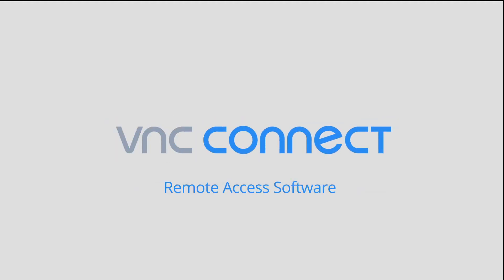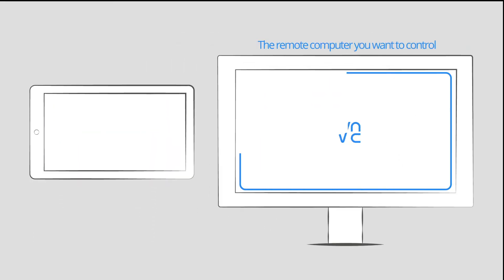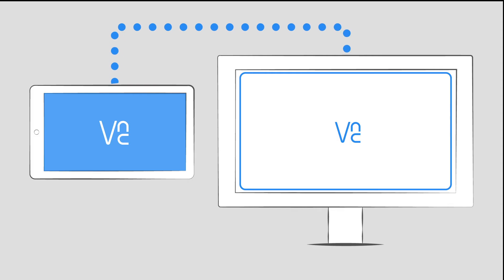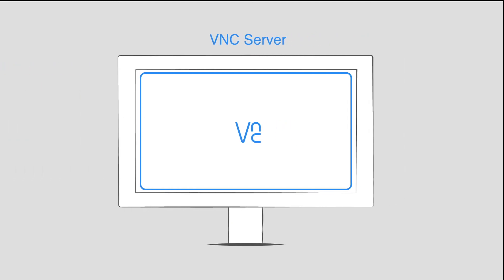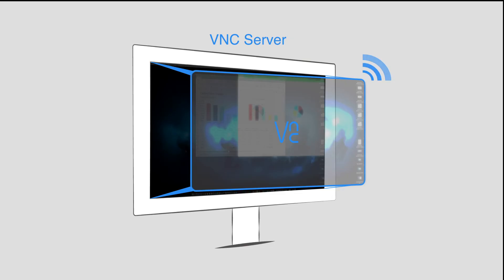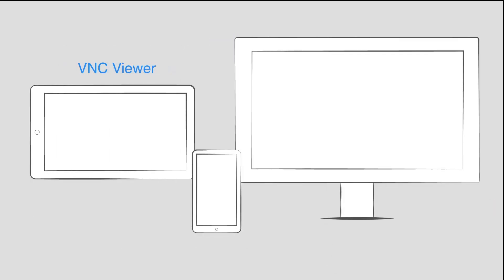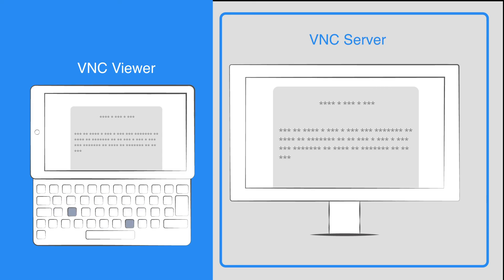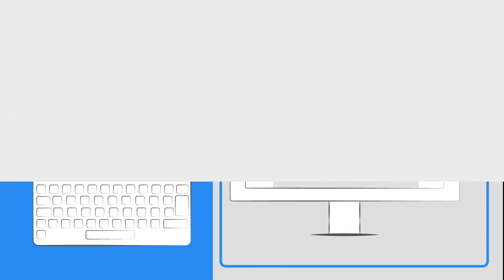Learn how easy VNC Connect is to use and the difference between VNC Server and VNC Viewer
This video will help you learn the difference between VNC Server and VNC Viewer and which piece of software to install on which computer or device to make VNC Connect a simple remote access screen sharing experience. The software has multi-platform support and once a connection has been established it’s easy to control a remote computer. With just a few steps you will be ready to make your first connection, but first you need to know what goes where.

Any remote access session contains two devices – the remote computer you want to control, and the local computer or mobile device you want to control from. You will need to install the right software on both devices, or you won’t be able to establish a screen sharing session between them.

As long as you install the right component on the right device, the software will help guide you through how to easily establish a connection between them. Watch our guide and get started!

The RealVNC Help Center, for all the solutions to your remote access needs and answers to your questions